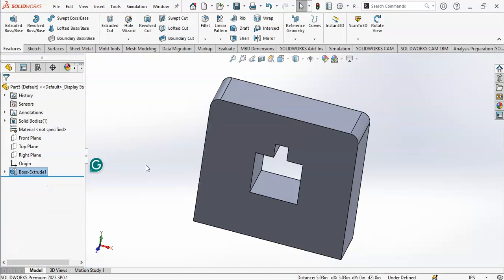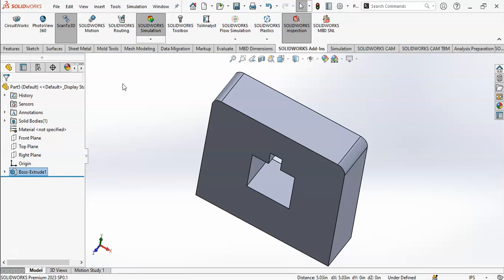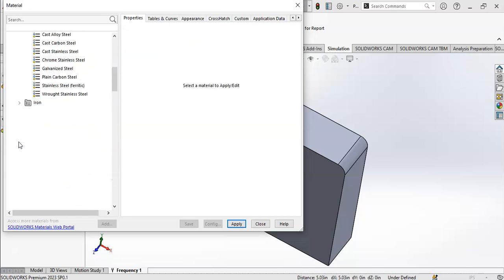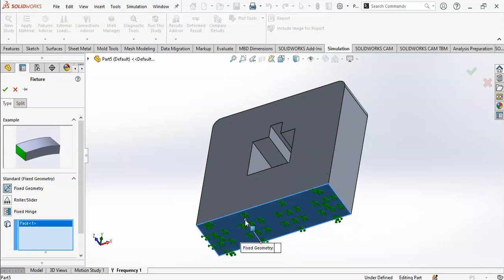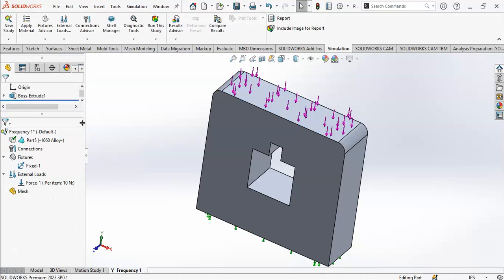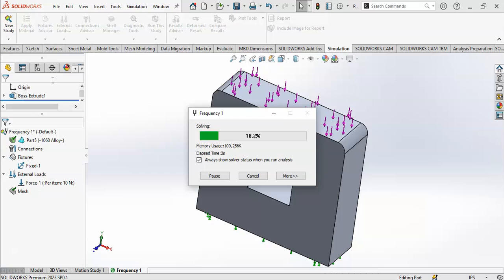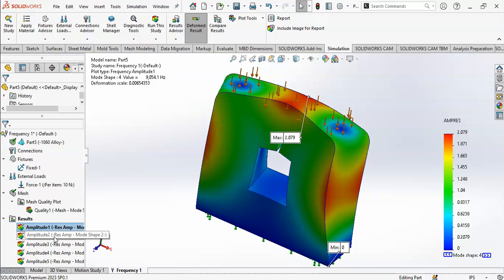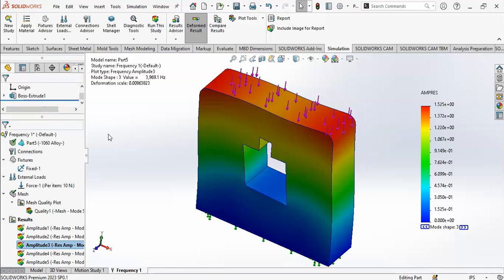How to Find Modal Shapes and Resonant Frequencies | SolidWorks Tutorial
Here is the video about modal analysis and mode shapes in SolidWorks. You can find resonant and natural frequencies of your structure after watching the video.

About Video:
In this video, a model is simulated in SolidWorks to find modal shapes, resonant frequencies, and amplitude of the vibration. Five modal shapes were obtained, and their resonant frequencies and amplitude values. From this modal analysis example, you will learn a lot about modal shapes, resonant frequencies, and vibration amplitude.

You will also get ideas about:
Making a solid model in Solidworks
Solidworks simulation
Solidworks simulation professional
Frequency analysis

If you have questions about modal analysis in SolidWorks, ask in the comment section.